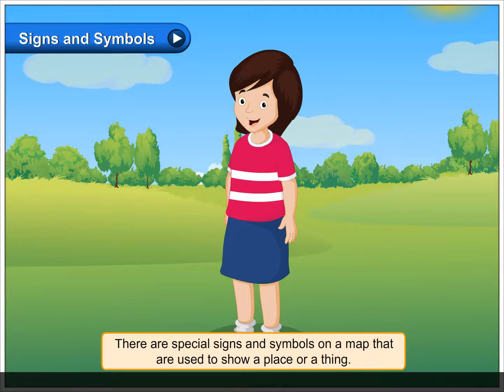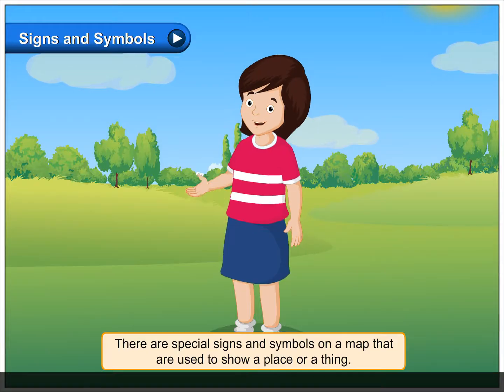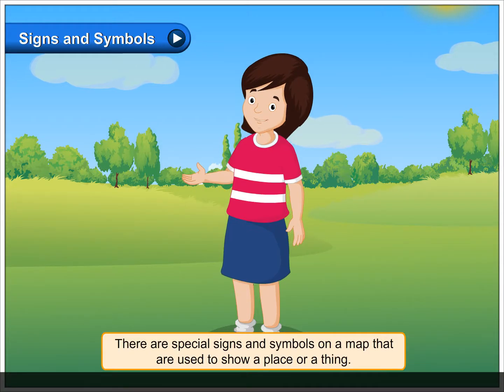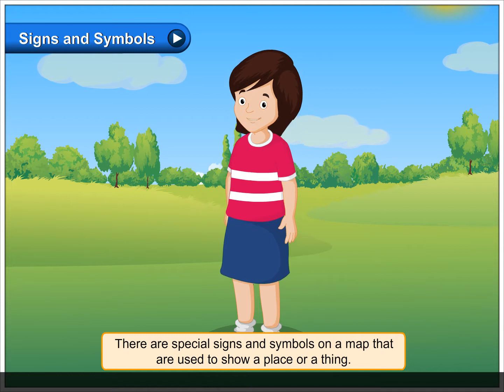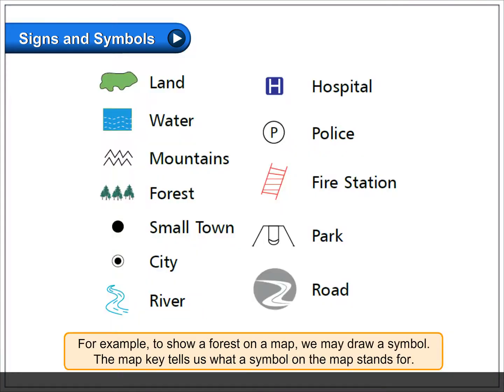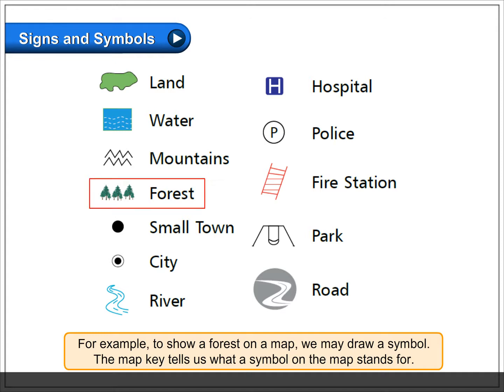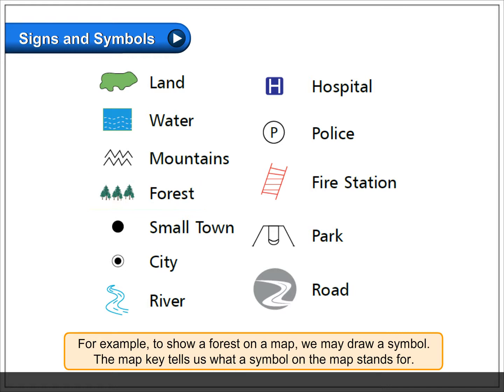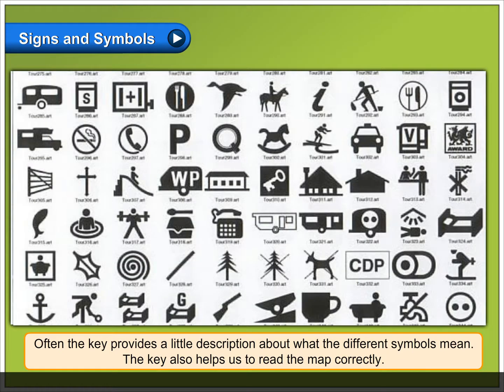Signs and Symbols | Environmental Studies Class 3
In this video, you will learn all about Signs and Symbols.
There are special signs and symbols on a map that are used to show a place or a thing. For example, to show a forest on a map, we may draw a symbol. The map key tells us what a symbol on the map stands for. Often the key provides a little description about what the different symbols mean. The key also helps us to read the map correctly.